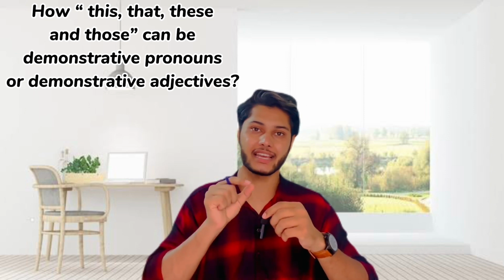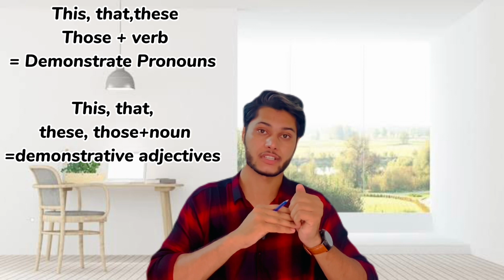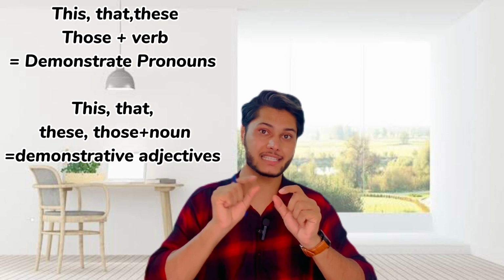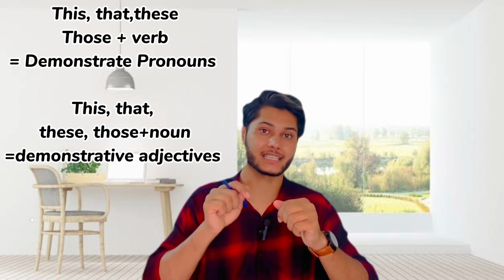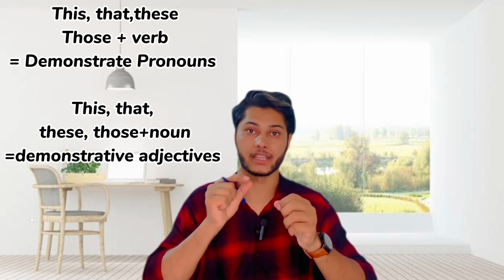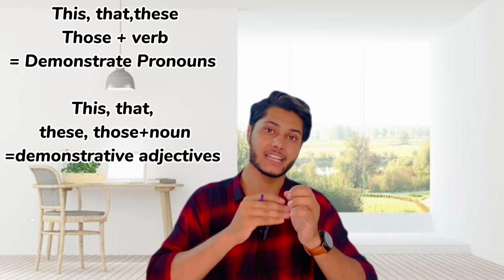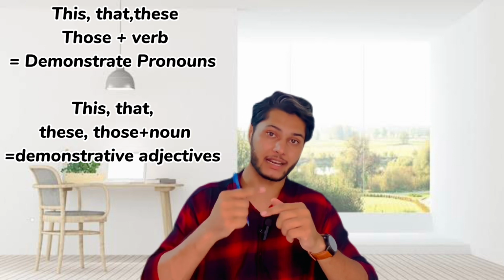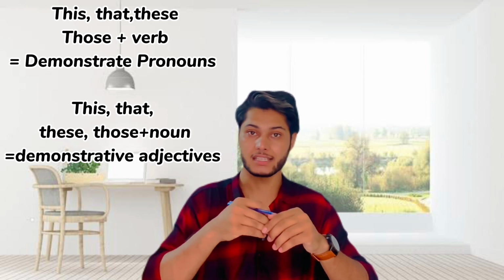Complete Information About This, These, That and Those| Demonstrative Adjectives.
Identifying a person, place, and occupation.Using “this” and “subject pronoun”.This is a demonstrative pronoun.It is used to point out a person place or thing which is next to the speaker. Ex: This is Ali. He is a doctor. We use “this” in two ways:1: Demonstrative adjective: this + noun. Ex: I like this coat. This car is mine.2: Demonstrative pronoun: when “this” replaces a noun, it will be a pronoun. Ex: This is my car. I like this.Plural form of “this” is “these”. These are my friends.These books are useless.Note: We change “this” to .